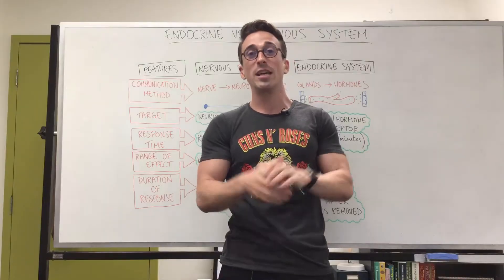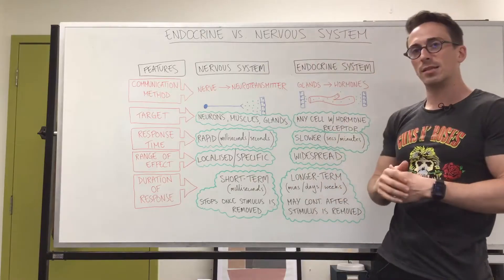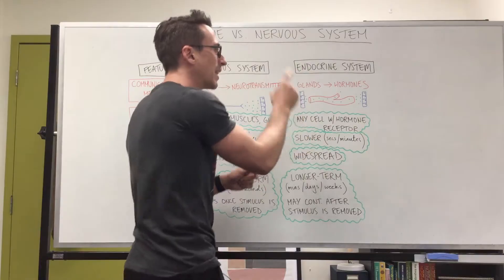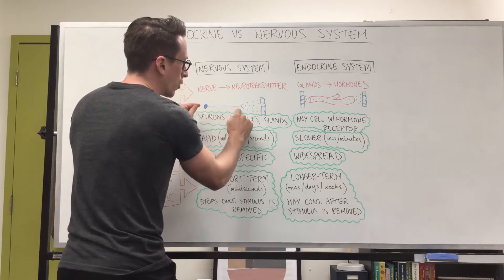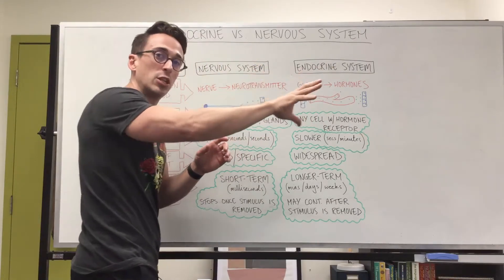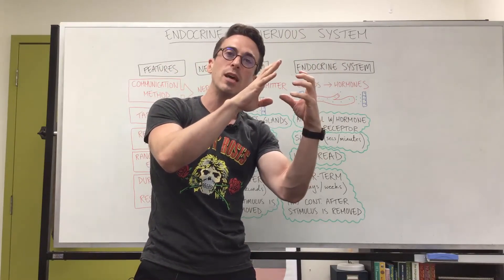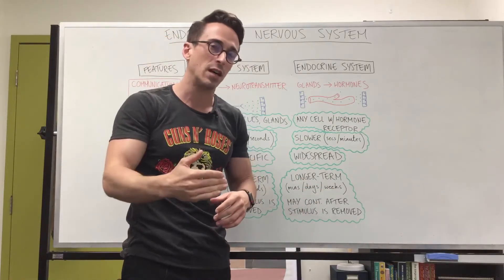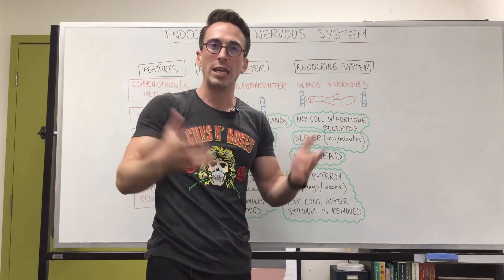Endocrine system vs Nervous system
In this video, Dr Mike is comparing and contrasting the Endocrine system with the Nervous system. Both are communication networks in the body but perform their roles quite differently.